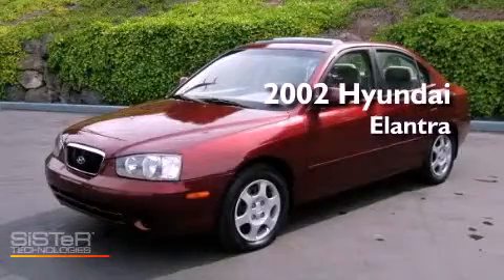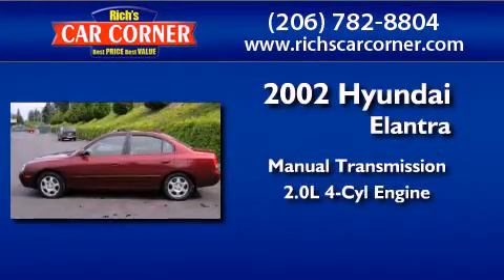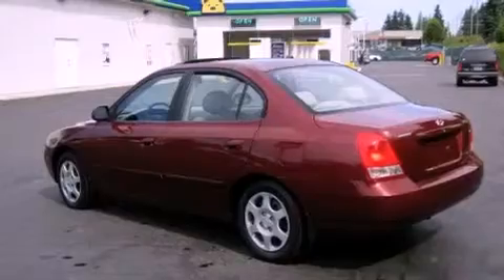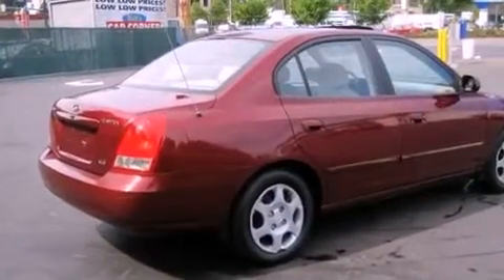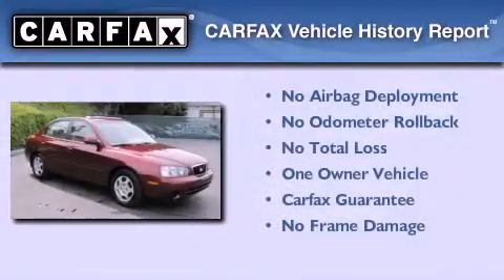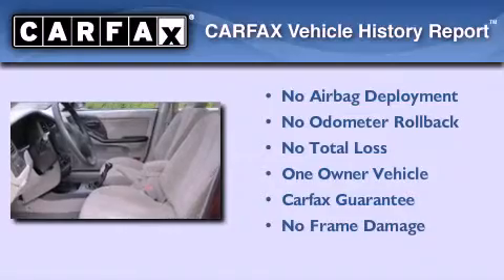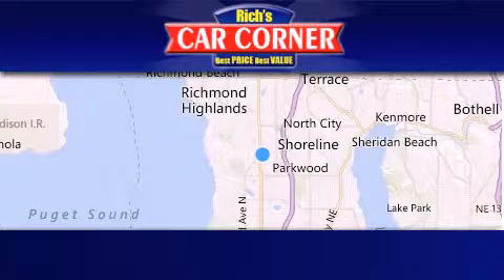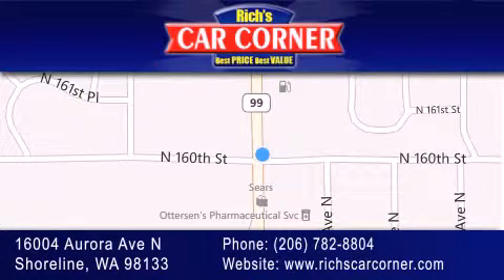Used 2002 Hyundai Elantra Shoreline WA 98133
Year : 2002
 Make : Hyundai
 Model : Elantra
 Engine : 2.0L (120.5) DOHC MFI 16-valve 4-cyl inline engine
 Trans . : Manual
 Exterior : Other
 Miles : 71,286
 Interior : Other
 Stock : 264449

 16004 Aurora Ave N.